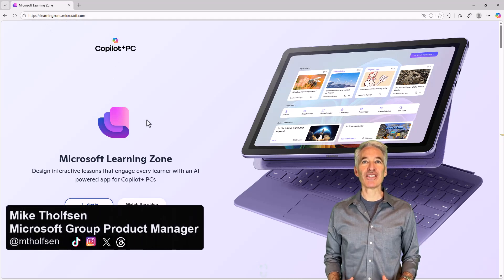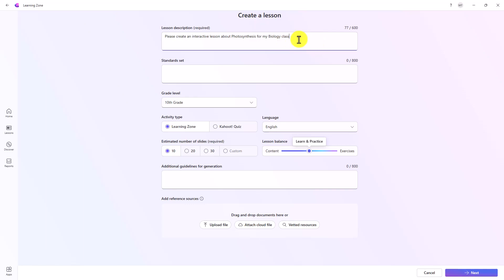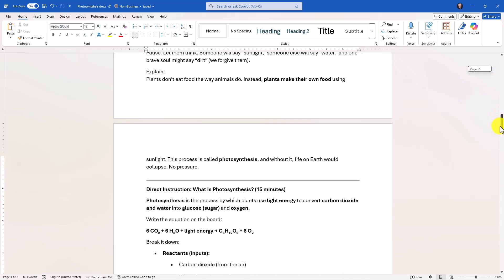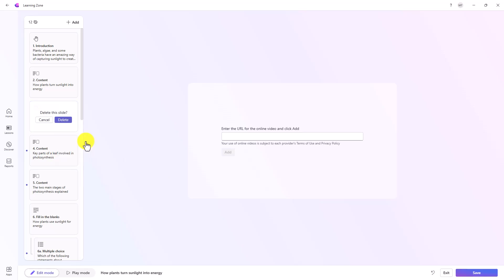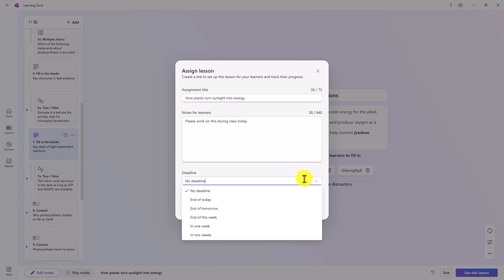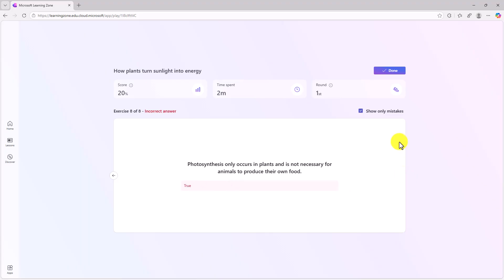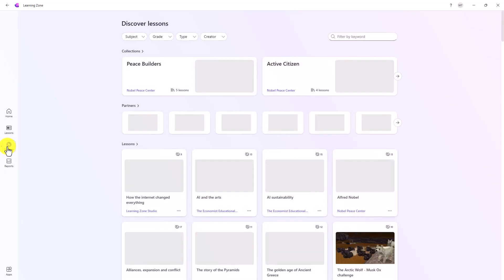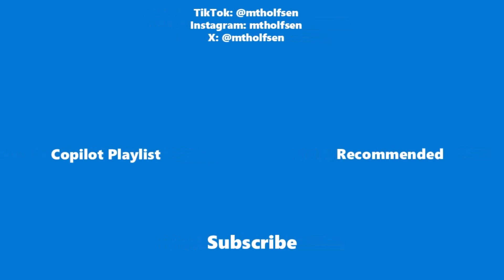How to Use Microsoft Learning Zone (AI-Powered App for Educators & Students)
A step-by-step tutorial on how to use Microsoft Learning Zone, an AI-powered app designed for Copilot+ PCs that helps educators quickly create interactive lessons that engage every learner. In this tutorial, you’ll see how Learning Zone uses AI to generate lesson content, student activities, and practice—all in one place—so you can spend less time building materials and more time teaching. Whether you’re planning tomorrow’s lesson or building reusable activities for the year, Microsoft Learning Zone helps streamline lesson creation while keeping students engaged.

📌 Best for: educators using Copilot+ PCs
🧠 Powered by: AI built into Windows
⏱️ Goal: Faster lesson creation, better engagement

0:00 Introduction
0:18 Tour of Learning Zone
1:30 Creating a lesson
8:03 Assigning a lesson
9:04 Student works on lesson
10:59 Educator Insights
12:15 Partner content
13:39 Wrap up